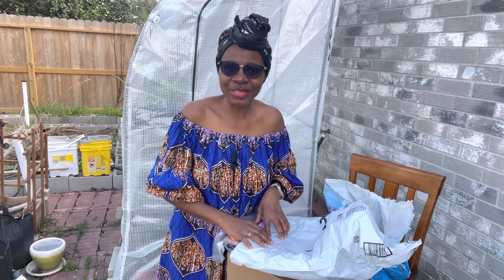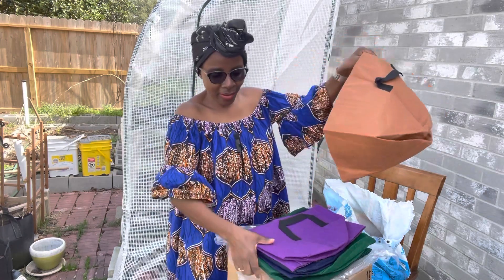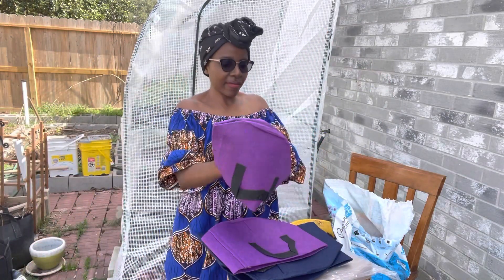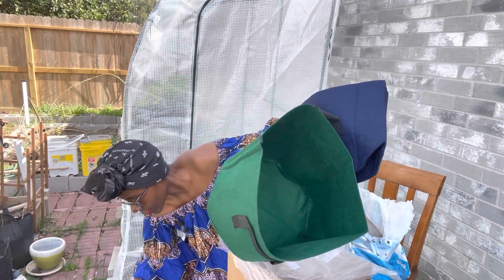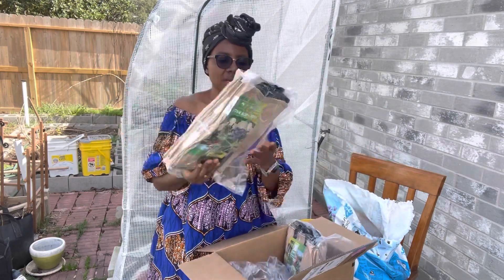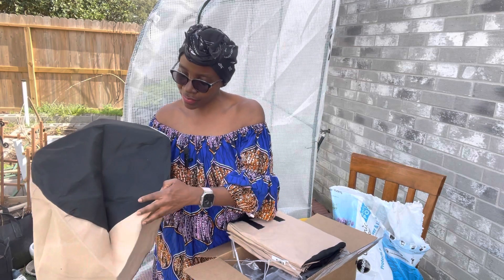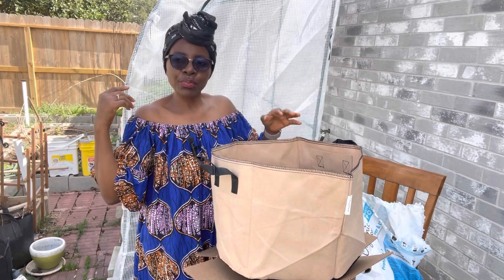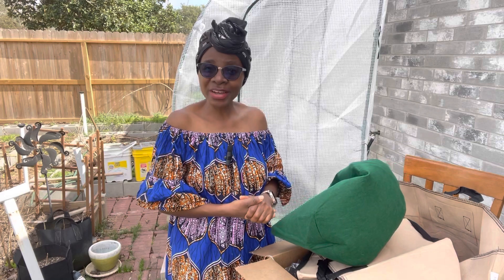Container Gardening 2023: Affordable GROW BAGS For Vegetables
if you are growing vegetables in containers, grow bags are highly recommended. if you are looking to buy grow bags, see the affordable grow bags I bought from Amazon.

link here:

iPower Plant Grow Bags 10 Gallon 10-Pack Tan Heavy Duty Thickened Nonwoven Aeration Fabric Pots

HAOWIN 7-Pack Colorful Plant Grow Bags

Yaje's African Garden & Allotment is about growing culturally meaningful African vegetables.  I have been pushing the zone and growing African vegetables in my Texas (Zone 9a) garden for more than 20 years. My mission is encourage everyone to grow food.

I grow Bitterleaf, Okra, Anchia, Garden eggs, Garden huckleberry (njama njama), Fluted pumpkin (Ugu or okong obong), various pepper varieties, corn and so much more in my garden.